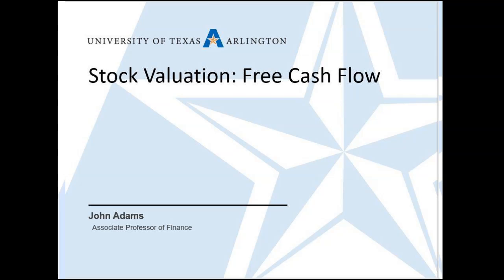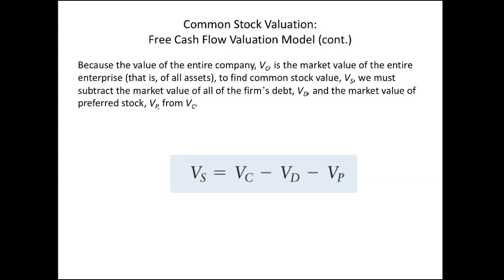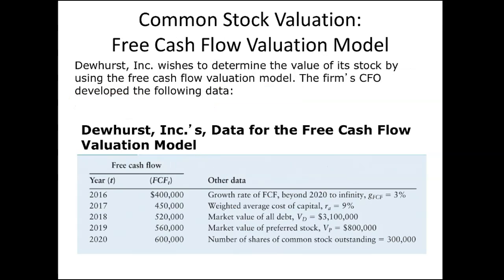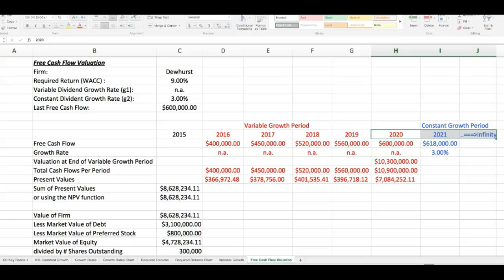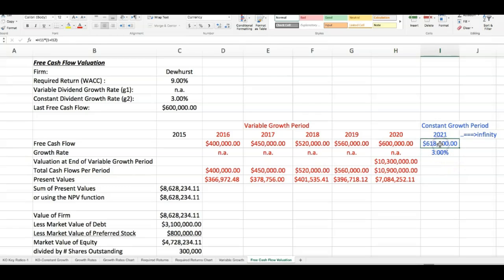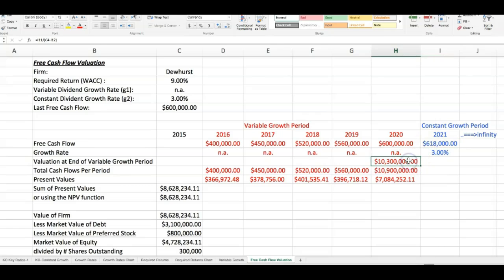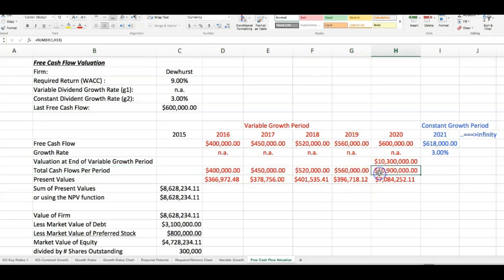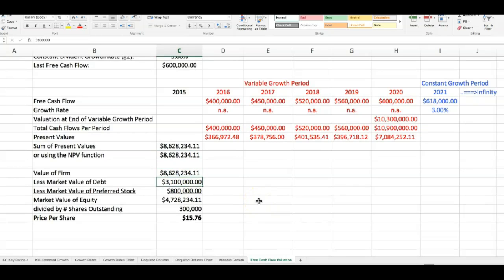Stocks and Stock Valuation - Free Cash Flow Method